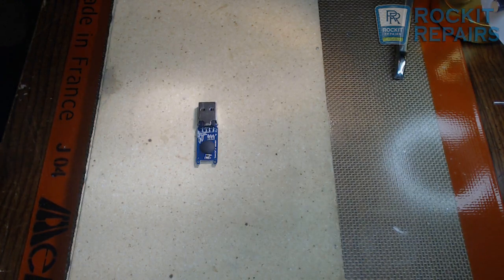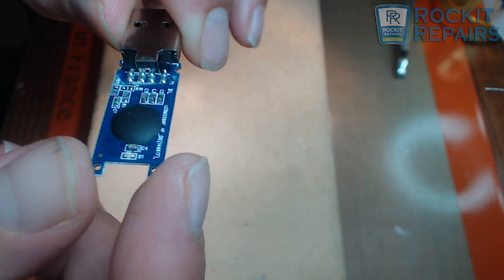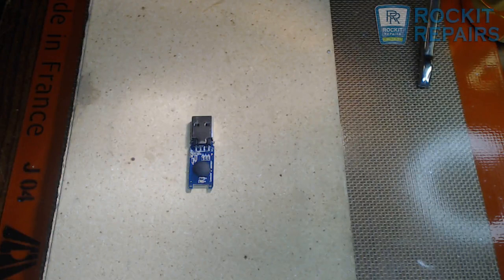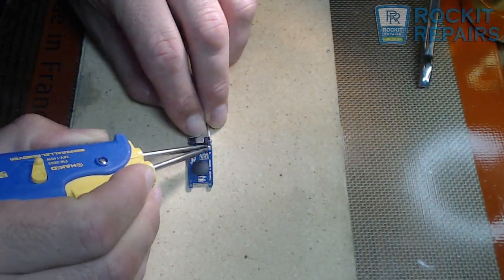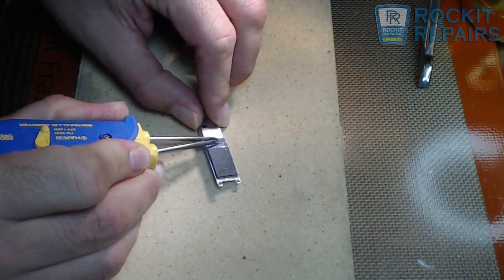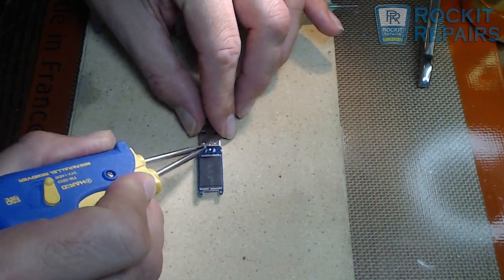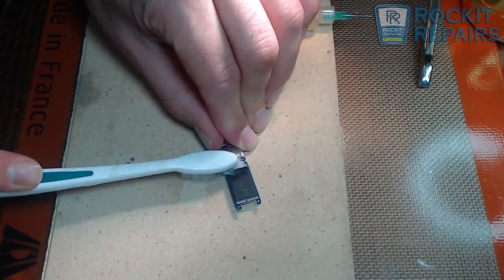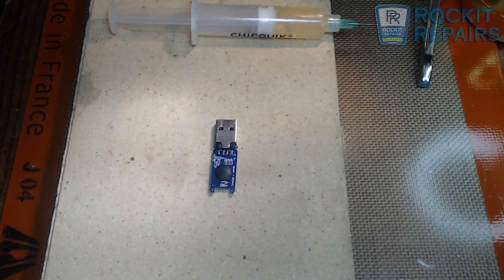How To Fix a Broken USB Flash Drive Repair and Data Recovery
*IF YOU HAVE FIXED YOUR USB BUT STILL CANNOT GET THE DATA Wondershare Data Recovery software is an excellent data recovery tool which can be used to recover lost/corrupt/formatted files from mobile phone/computer/Mac and other storage devices.

In this video we repair a USB flash drive and recover data once the repair is completed. This flash drive was repaired successful and the data was recovered using basic soldering on the usb drive.